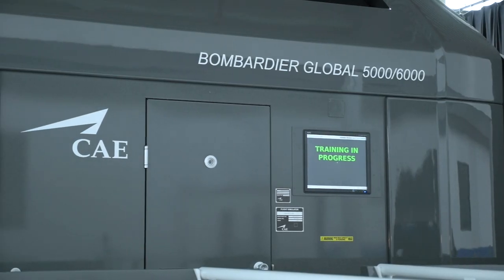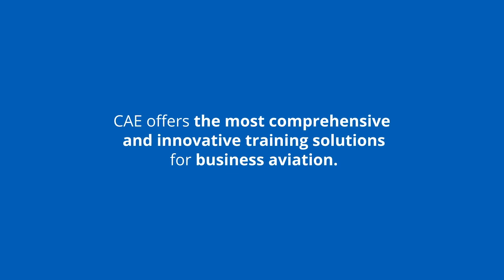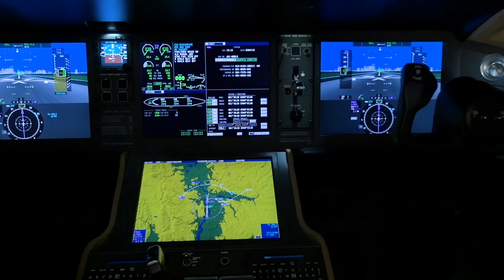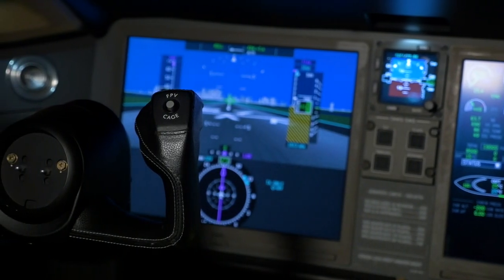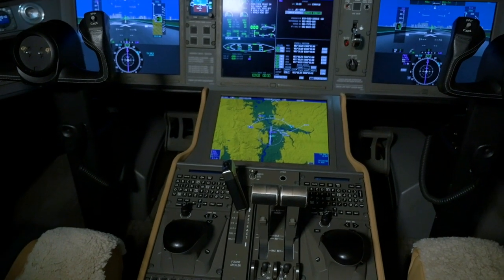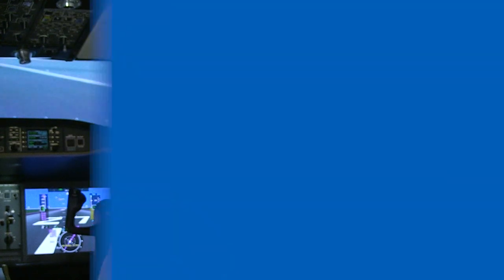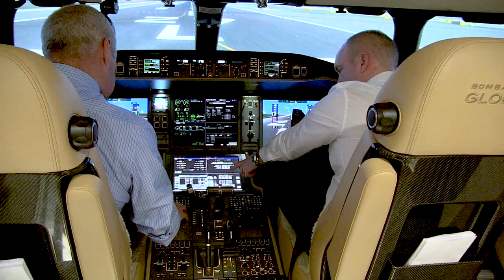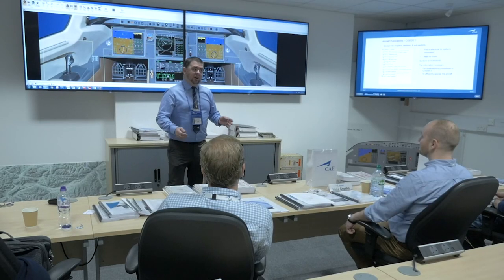Global 5000/6000 full-flight simulator at CAE London Burgess Hill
Business aviation pilots can now train at CAE London Burgess Hill on a new CAE 7000XR Series FFS, equipped with CAE Tropos™ 6000XR visual system for unprecedented realism.